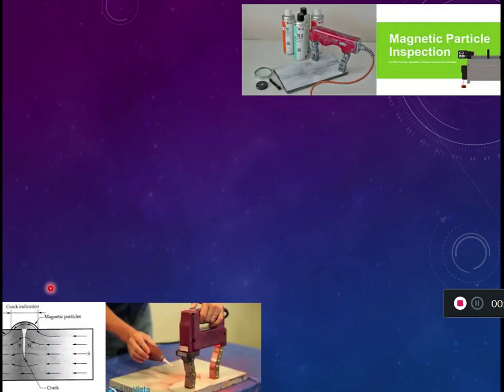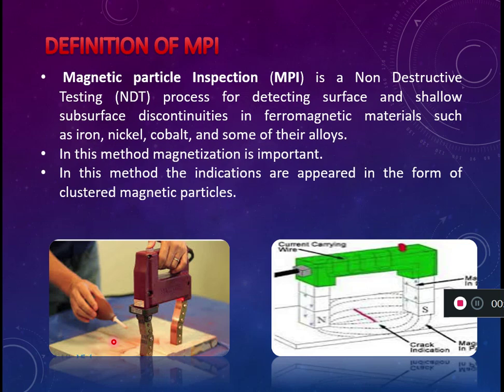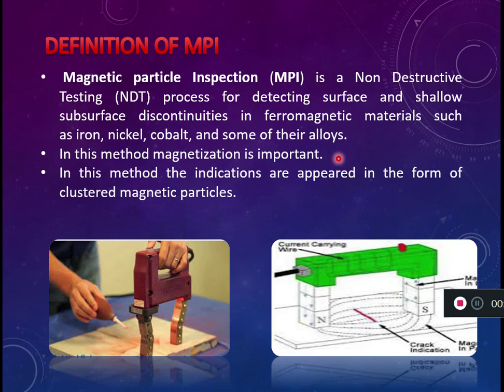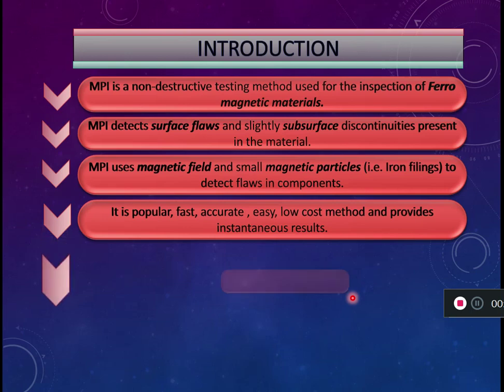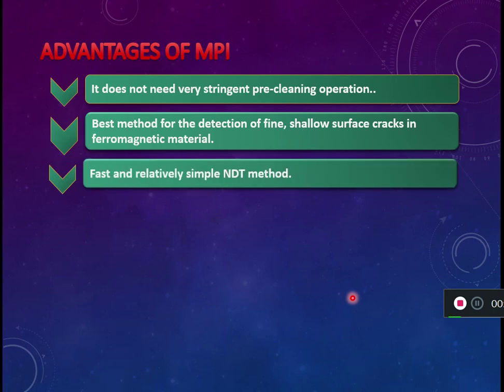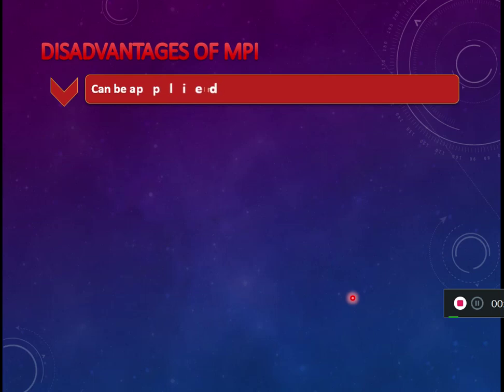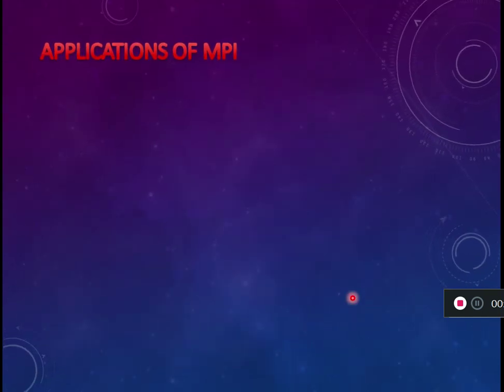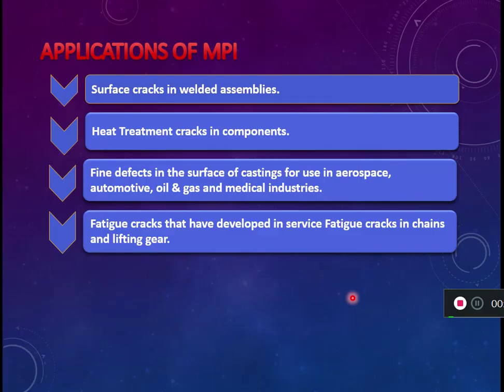1.INTRODUCTION - MAGNETIC PARTICLE TESTING MPT | ONLINE TRAINING | CERTIFICATION | ASNT NDT | NDTCTC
NDTCTC Introduced
Online Live Training Sessions to suit the Market needs. Expected huge upcoming requirements in the Field of NDT and Inspection. Hence register today for online training. Our office is big enough to maintain space between each other. Strict safety measures are taken for live training sessions. Group practical training's are avoided completely and only one candidate per each session in practical training.
The smart way to learn and interact with Experts sitting at home can be used for Initial training & certification.

The Best Place for Career Development, Consultancy and Professional Services
JOIN US   -   GET TRAINED     -     LEAD...

Other Courses:
1. ISO 9712 TRAININGS AND CERTIFICATION
3. SAFETY COURSES (QHSE TRAINING)